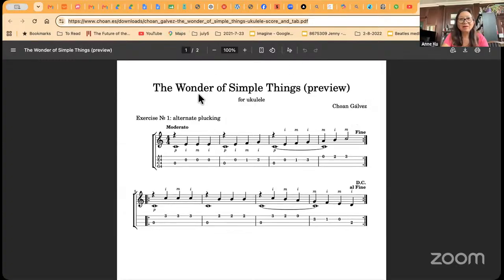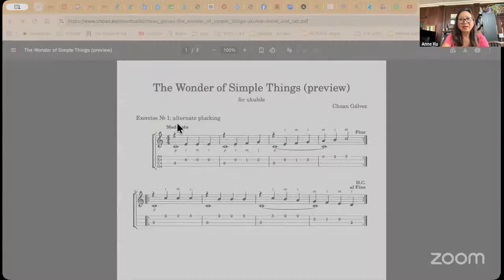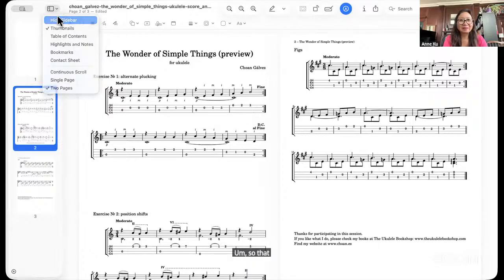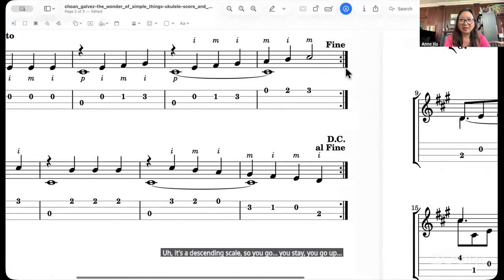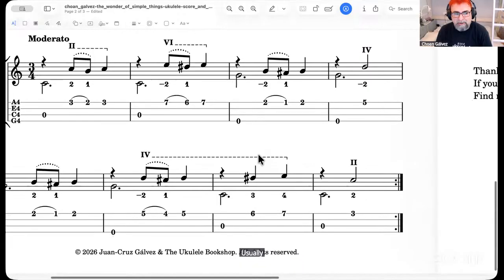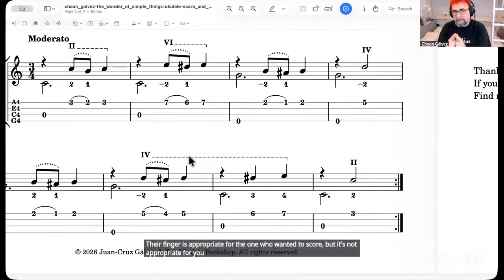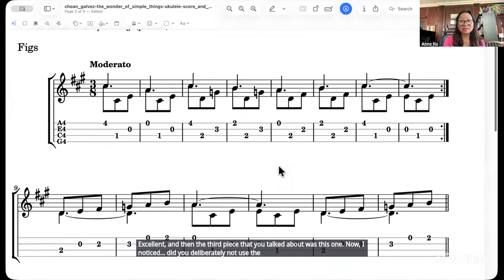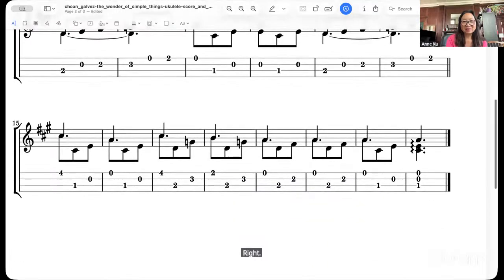3 Chord Thurs @3 Choan Galvez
00:00 Welcome
01:07 Warm-up lesson - cadences, how to end the music
12:50 Conversation with Choan Galvez, while all participants are in breakout rooms (4 rooms of 2; 1 room with e)
23:26 Group photo pose 1
23:38 Group photo pose 2
24:18 Choan Galvez has published 11 books

Choan Galvez teaches three new, short, original pieces from his upcoming book: "The Wonder of Simple Things."

Next session:
Thursday 16th July 2026 at 3 PM EDT
Co-hosts: Marliese Franklin & Anne Ku